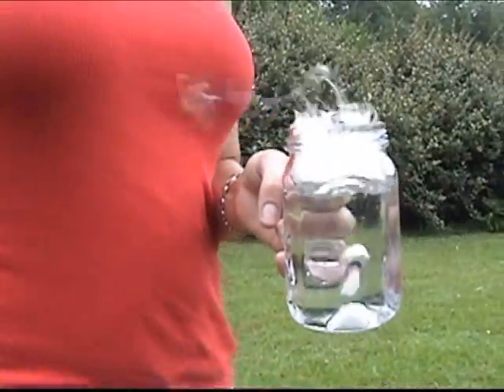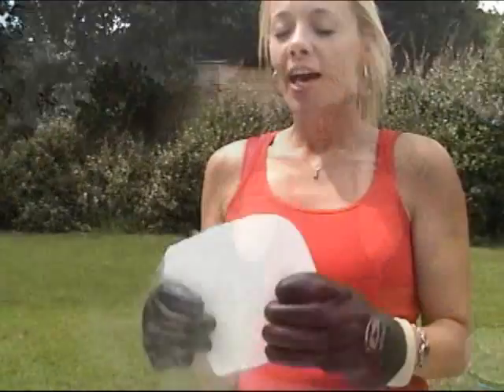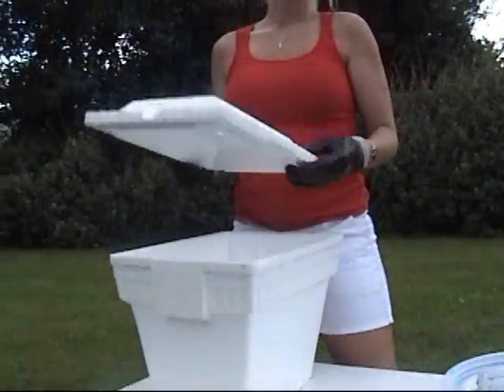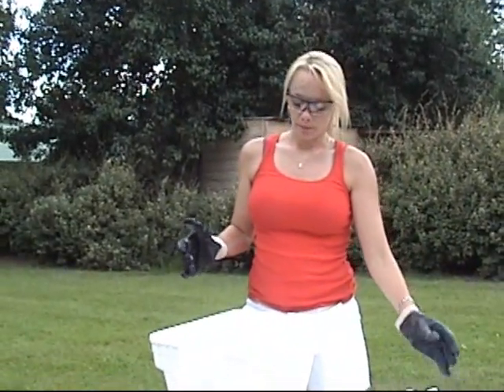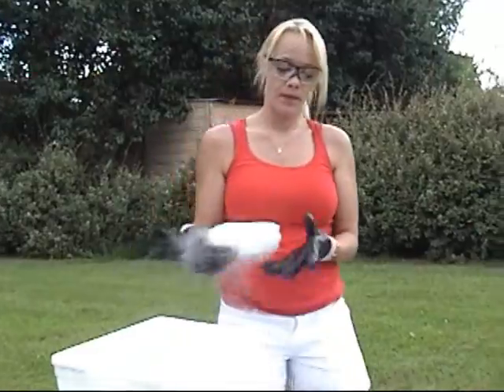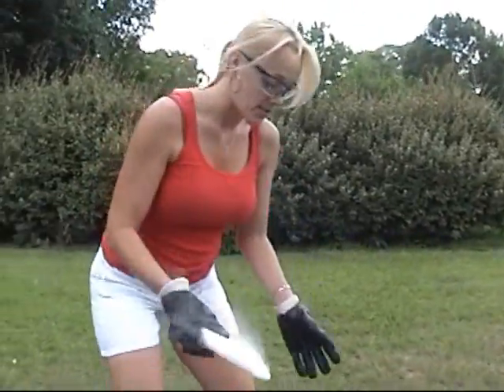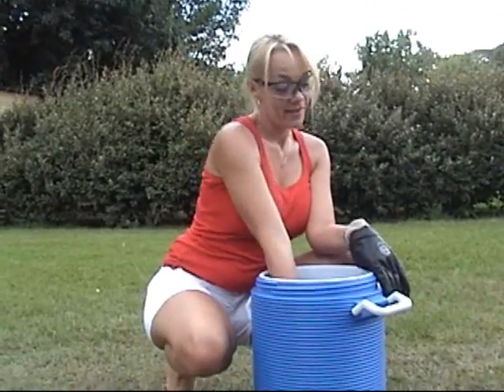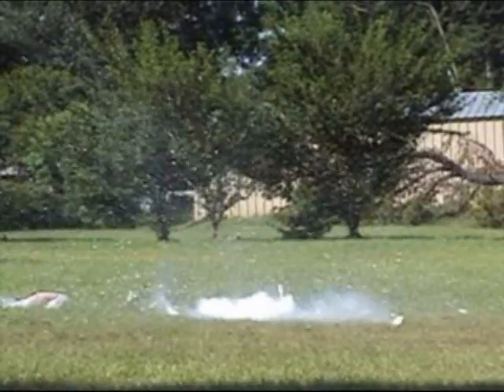Dry Ice In A 5 Gallon Sealed Cooler (Why Not To Do This)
Our Facebook Page! As shown on the TV show Country Fried Home Videos. This video shows why dry ice isn't kept in a sealed cooler. I know we've uploaded this video before, but some idiot flagged it +18. It's a public service video on the dangers of what could happen if you don't store dry ice properly.